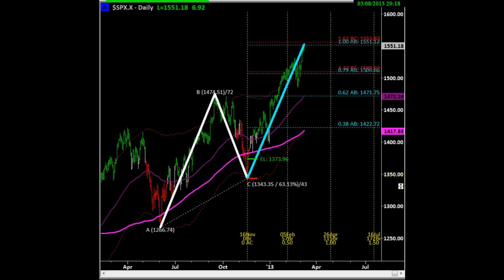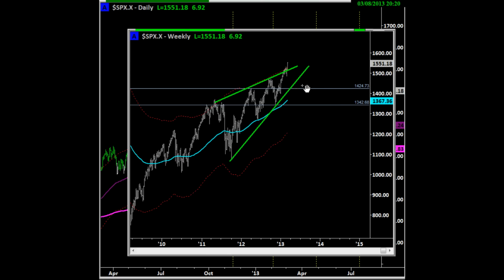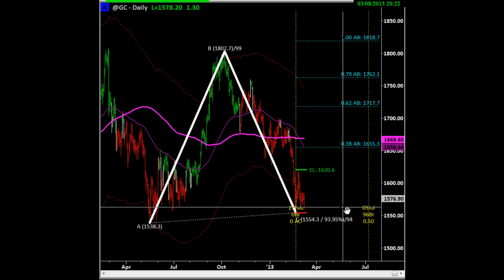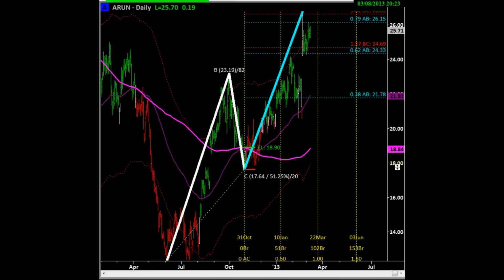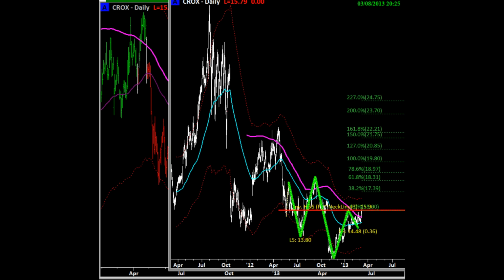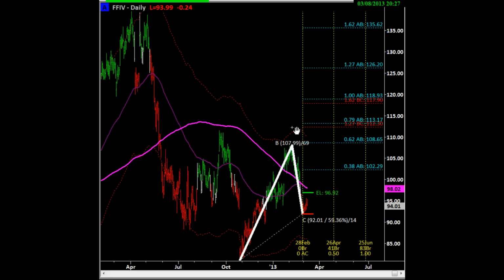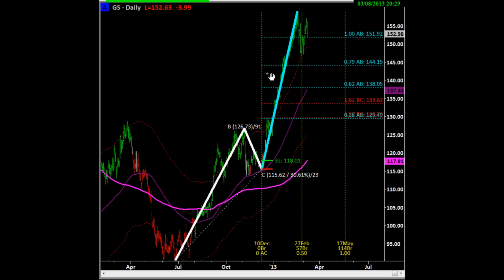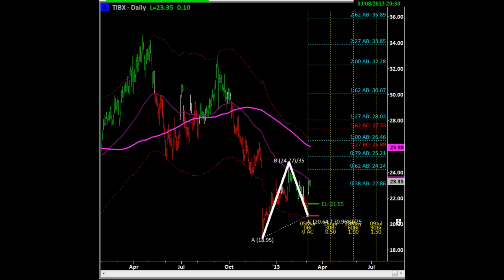ABC Bullish Patterns for March 11, 2013